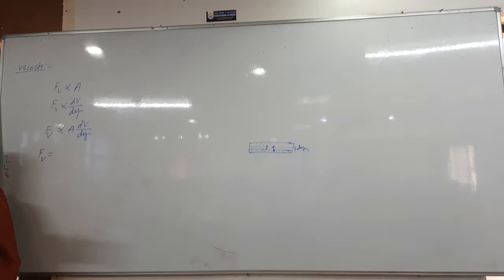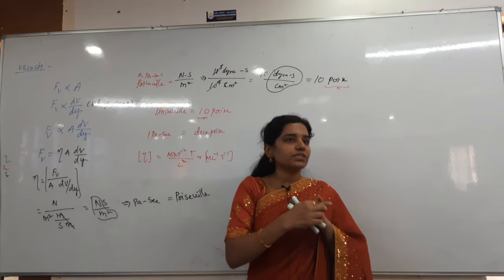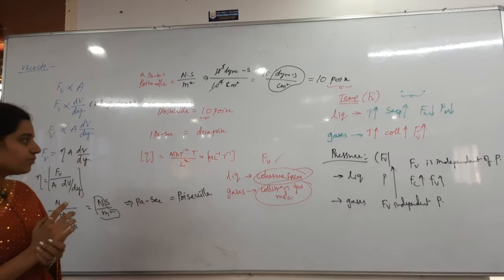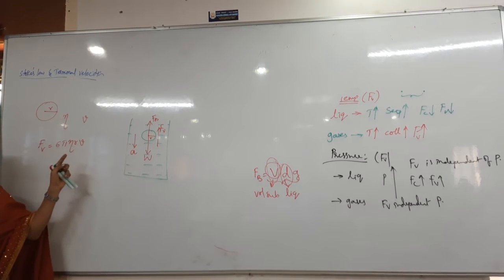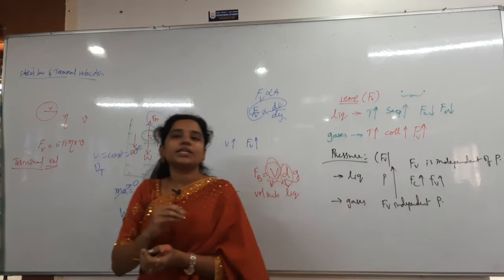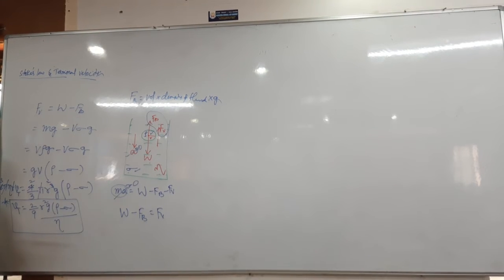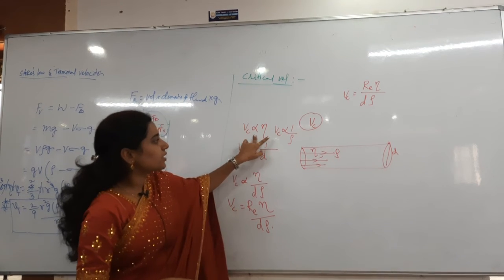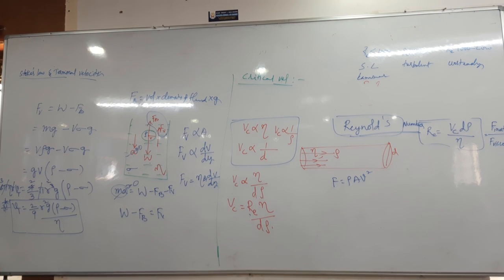Mechanical Properties of Fluids Part - 8